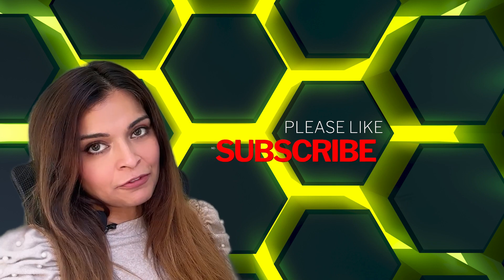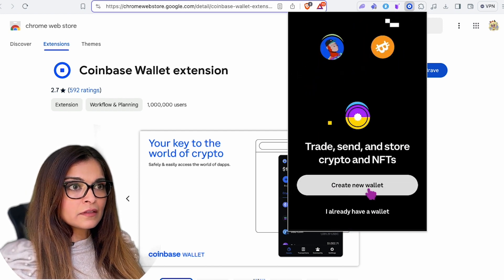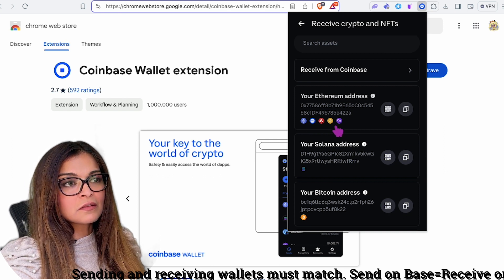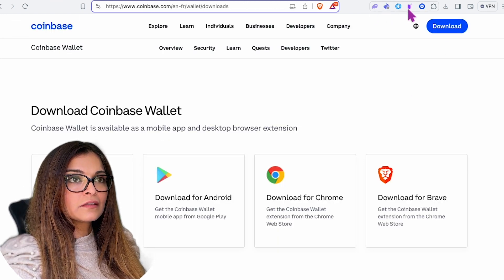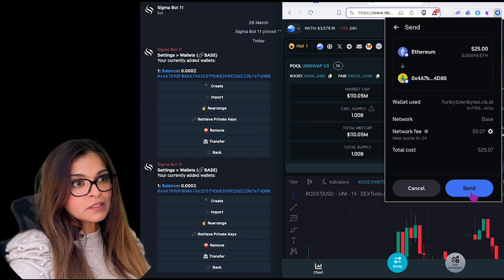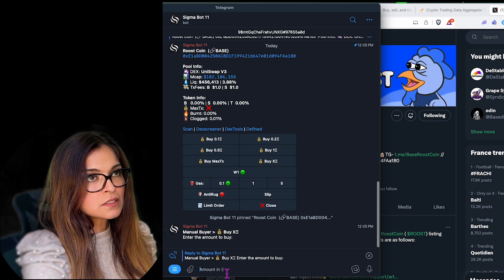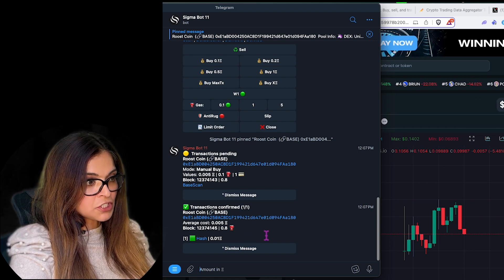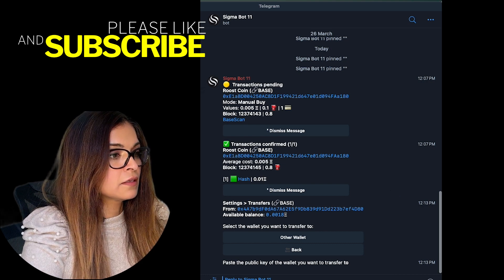How To Buy $ROOST with Telegram Sigma Trading Bot & Coinbase Wallet | Part I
🤝 Official [Trustworthy] Partners:

✅ Trading Analytics ✅ Trade Smarter with Telegram Multichain Sniper Copy Trade Bot

In this channel we get into the nitty gritty of blockchain and cryptocurrency. Unpacking everything from the basics of Bitcoin and Ethereum to the complexities of altcoins and crypto trading. So if you want to know things work, from crypto mining to what NFTs and DeFi are all about, well, you’re in the right place! From how smart contracts function and why crypto wallets are essential for any trader. Technology is constantly evolving, and so is the way we exchange and invest in digital currencies. We’re here to break down ICOs, tokenomics, and the latest crypto news to keep you ahead in the game. Security is key in the crypto world, so we’ll discuss the latest regulations and security measures you need to know. Some of the influencers we learn from are Mario Nawfal @web3-tv, Crypto Banter @CryptoBanterGroup, and Coin Bureau @CoinBureau, Altcoin Daily @AltcoinDaily, Ivan on Tech @IvanOnTech, Benjamin Cowen @intothecryptoverse, Lady Of Crypto @LadyOfCrypto, CryptoWendyO @CryptoWendyO and many many more. We also strive to bring you insights and content that are at the forefront of crypto innovation, but if you don’t see something here, check them out. Join us as we analyze crypto investments, trends, and educational topics to help you make informed decisions. We’re also getting into the nitty-gritty of blockchain solutions, cryptography, and how new technologies like Ethereum2 and Layer2 are reshaping our digital future. Whether you’re looking to buff up your crypto portfolio or just starting out, we’ve got tips on managing crypto scalability, avoiding common hacks, and understanding crypto taxation. Plus, we’re diving into how stablecoins and Web3 are paving the way to the metaverse. Stick around for a fun and informative ride through the crypto universe, complete with crypto memes and all.

Always do your own research and consult with a professional financial advisor before making any investment decisions. Trading and investing involve significant risk, and you should be aware of those risks before engaging in any trading activities. Past performance is not indicative of future results.
👉 By watching this video, you agree that I am not responsible for any financial losses you may incur.